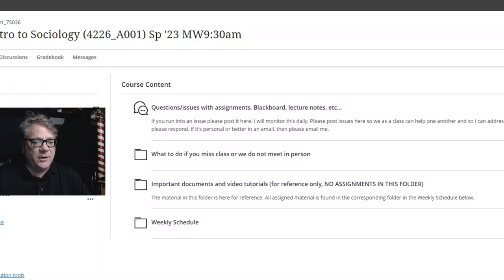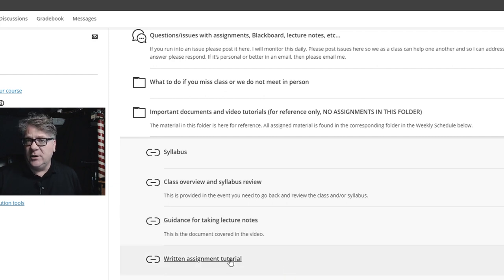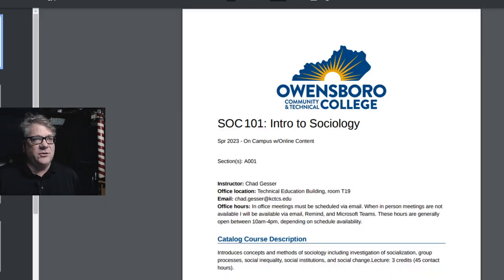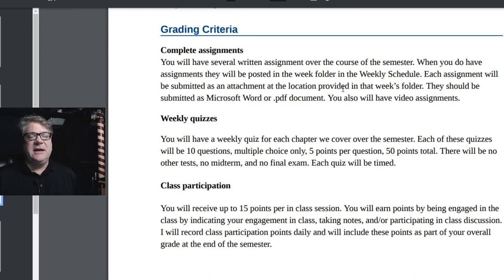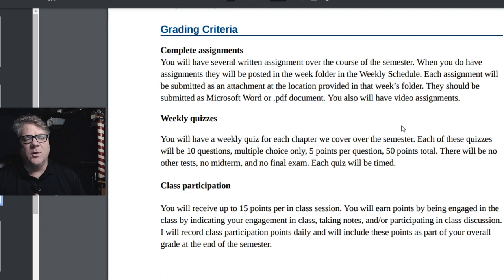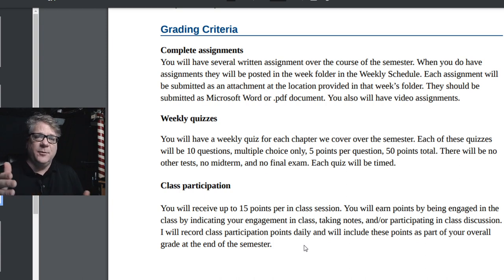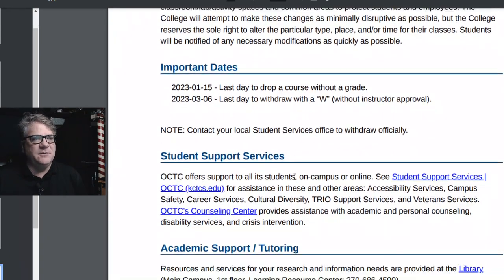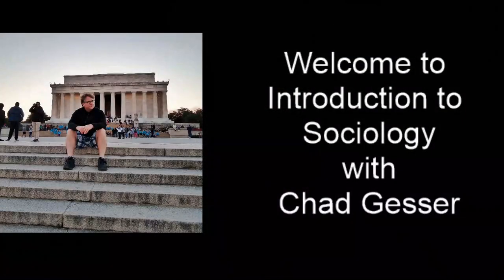Spring 2023: introduction to Introduction to Sociology